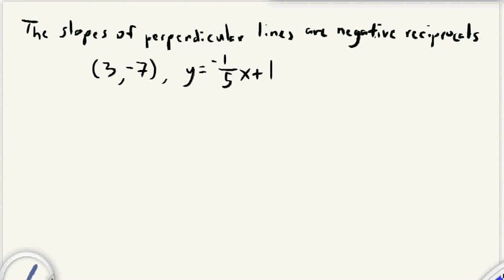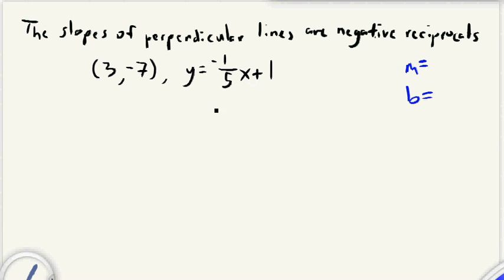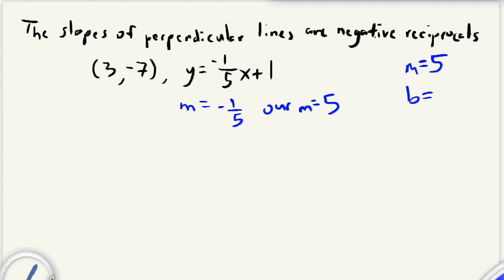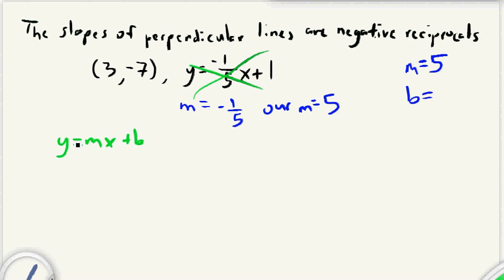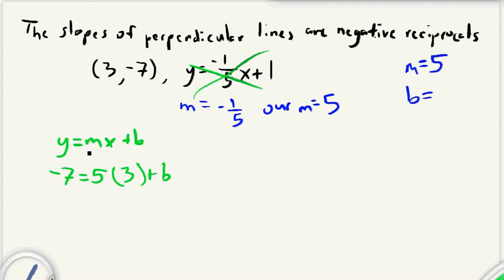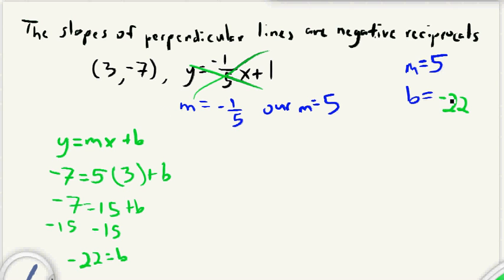slope intercept perpendicular lines.avi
How to write the equation of a line in slope-intercept form given a point through which it goes and the equation of a line perpendicular to it.